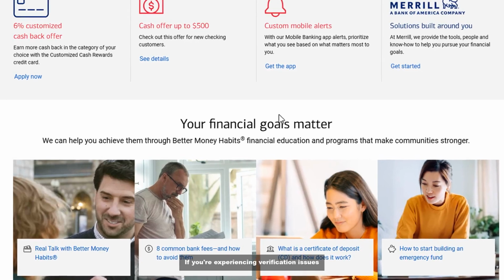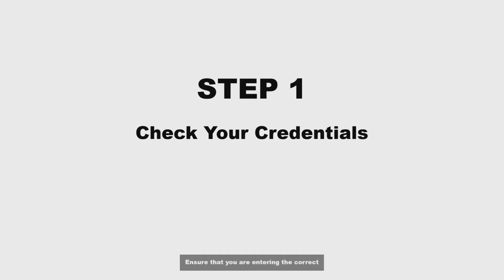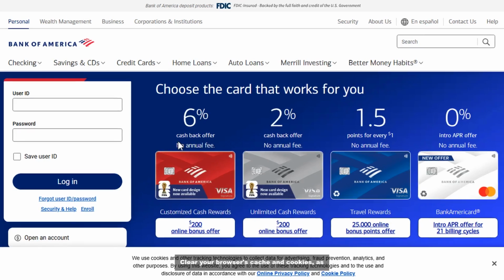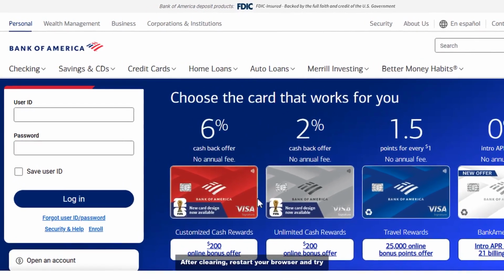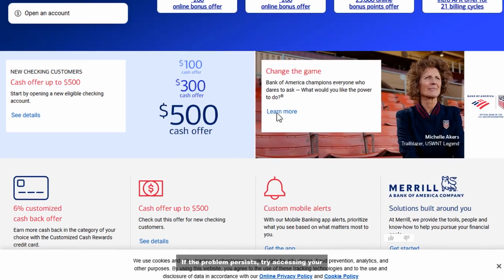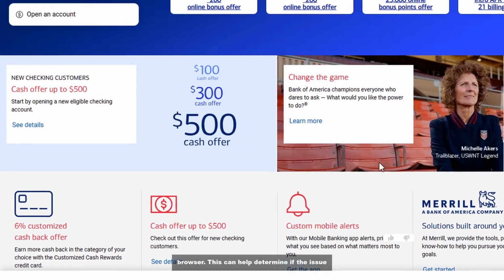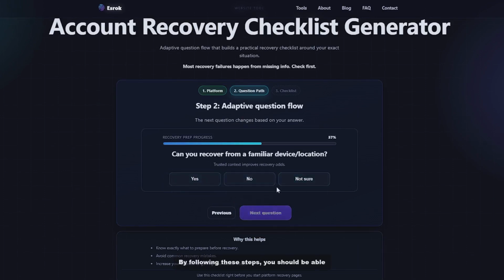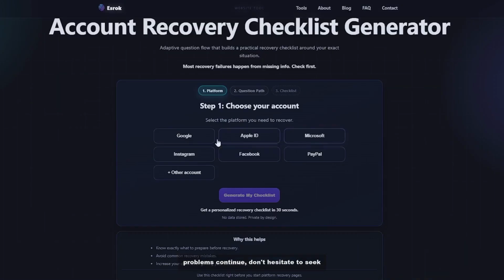How To Resolve Verification Issues On Bank Of America After Multiple Failed Attempts 2026 (STEP BY S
In this video, we will guide you on how to resolve verification issues on Bank of America after multiple failed attempts in 2026. If you're struggling with login problems or account verification, this step-by-step tutorial is designed to help you regain access quickly.